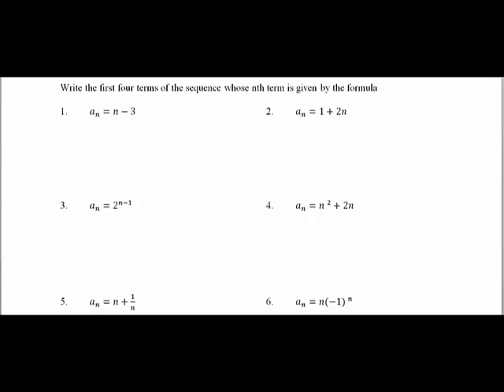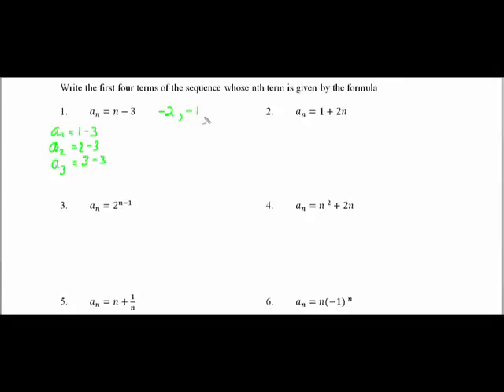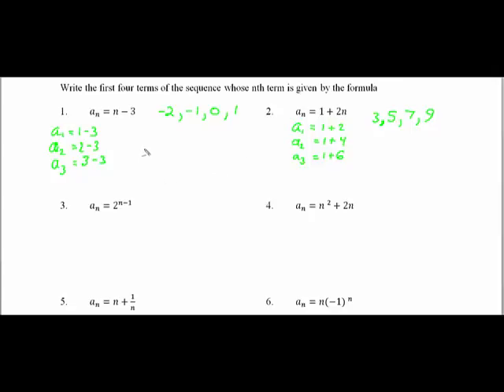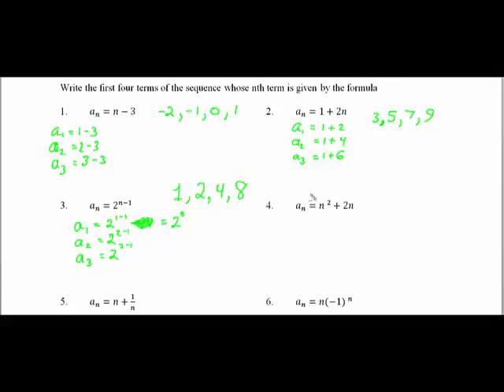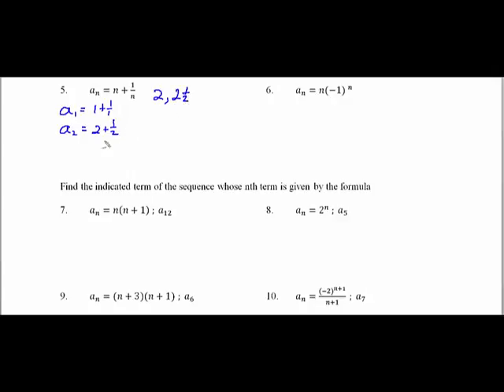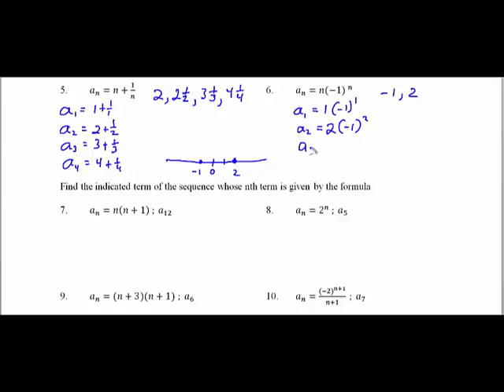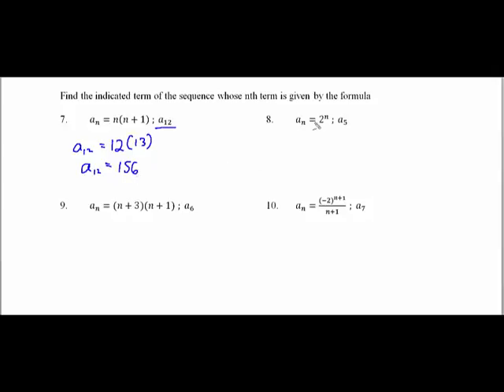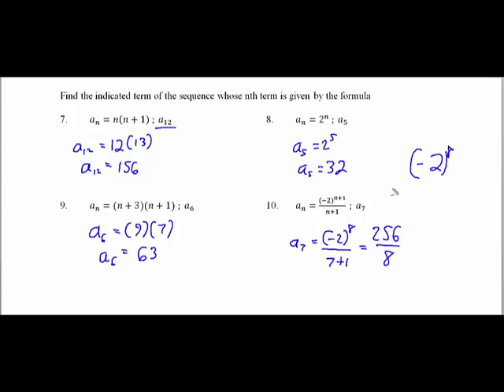KCC - Introduction to Mathematical Sequences